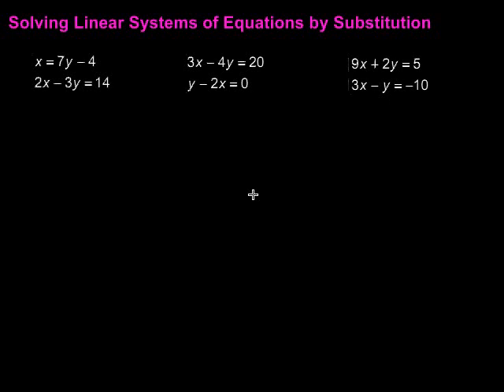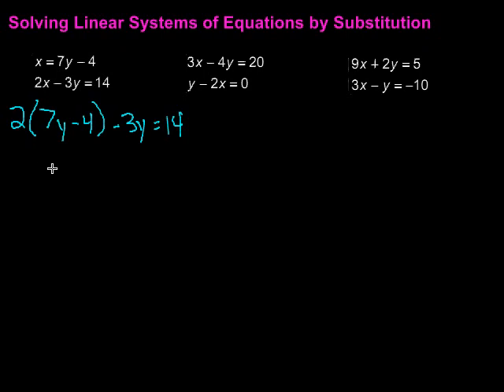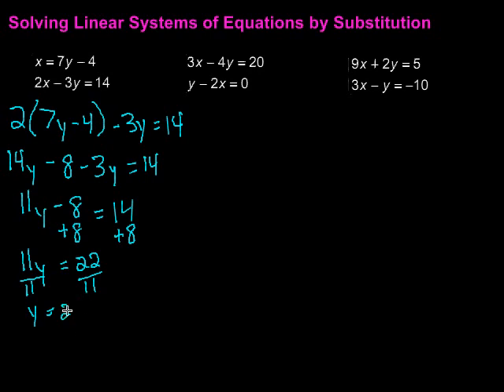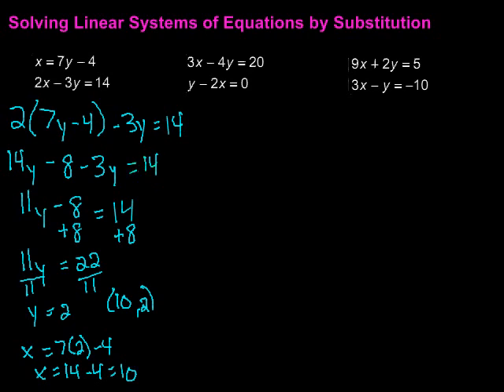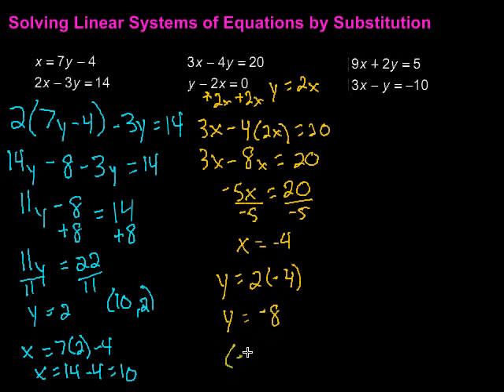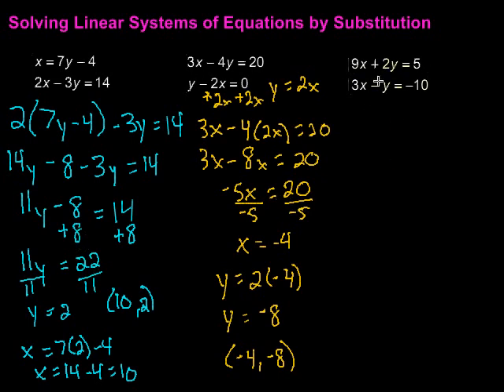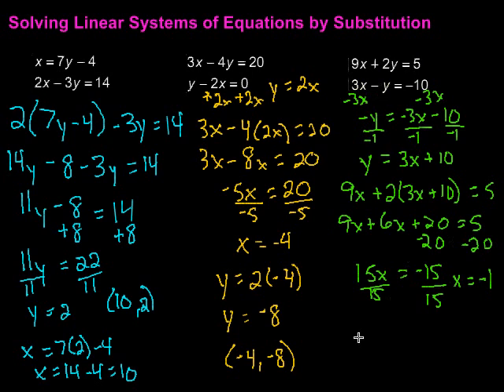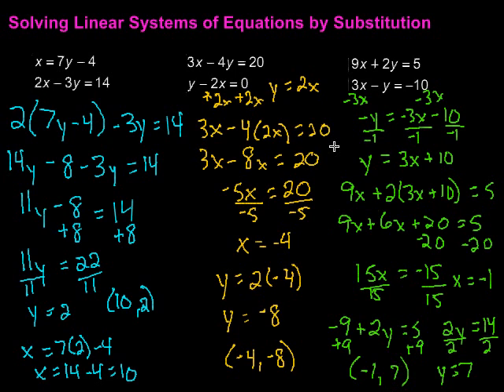Solving Linear Systems of Equations by Substitution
This video looks at solving linear systems of equations by substitution.  It includes three examples.